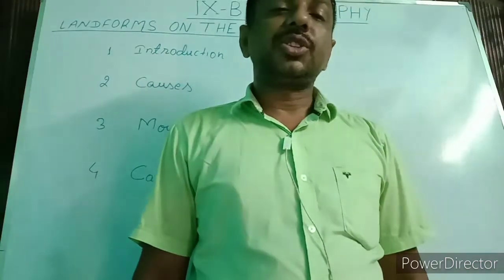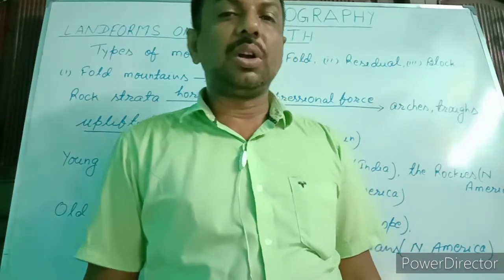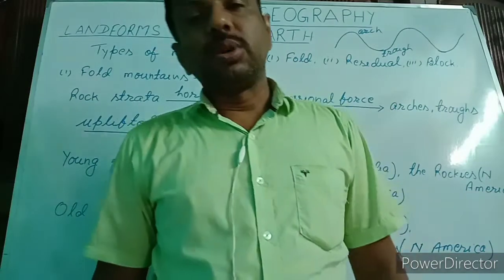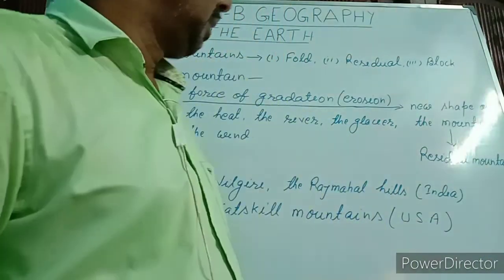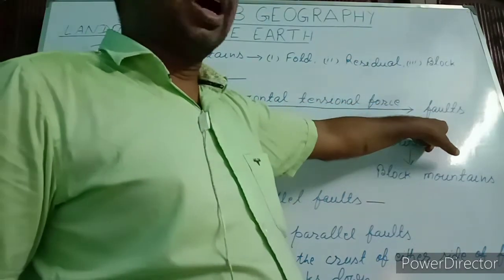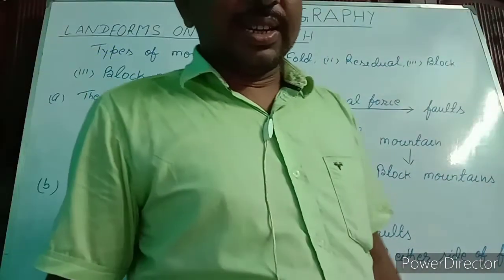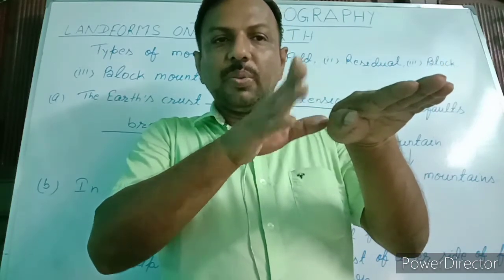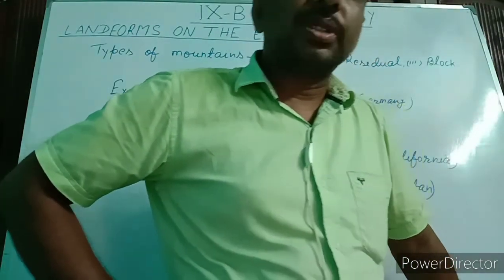Class 9B/Geography/Landforms on the Earth